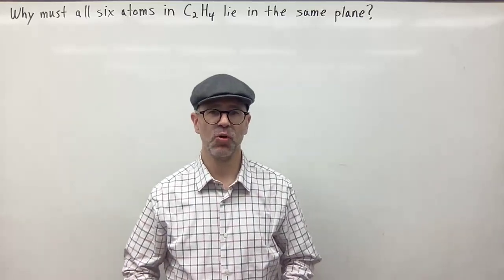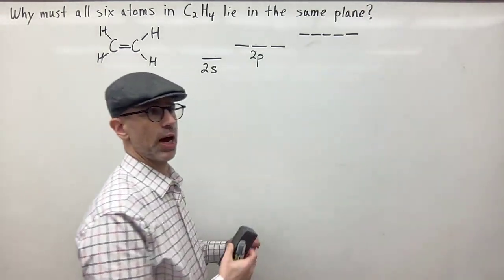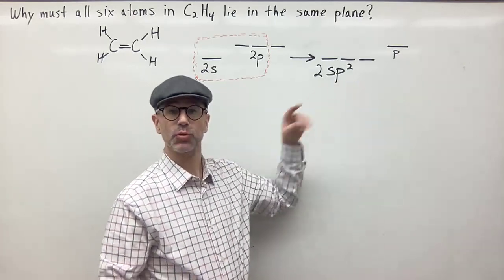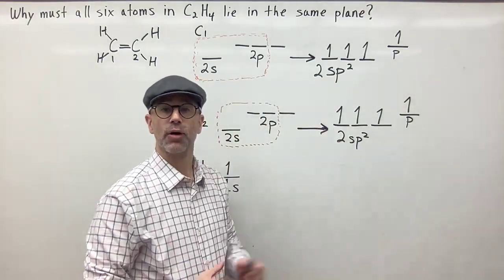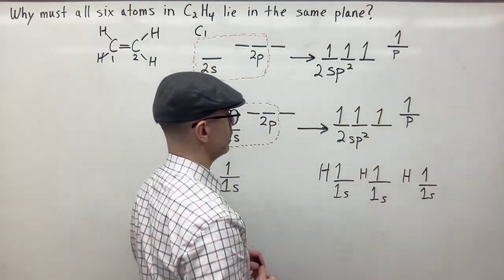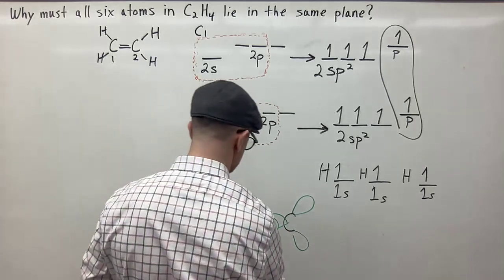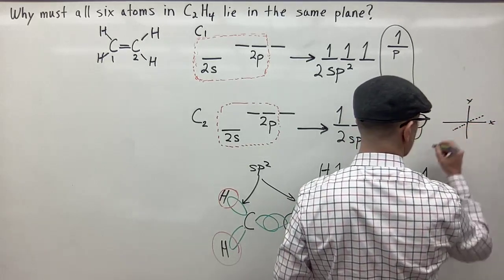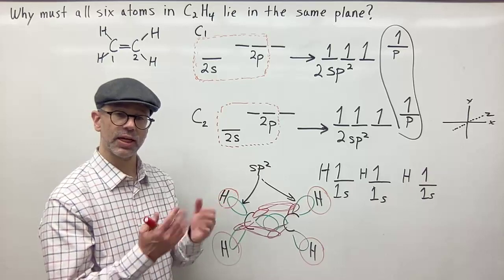Why Must All Six Atoms in C2H4 Lie in the Same Plane?